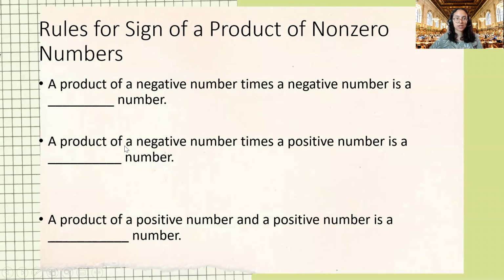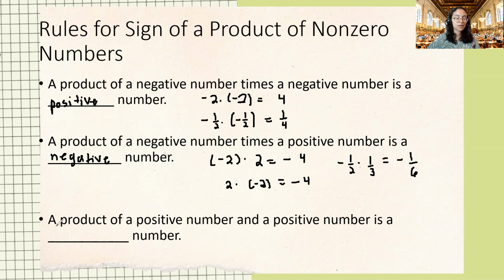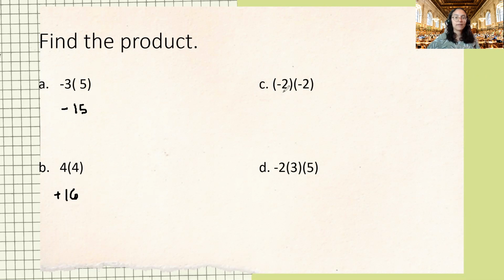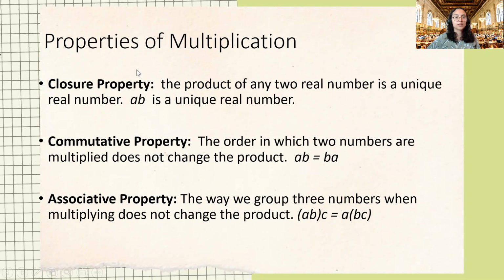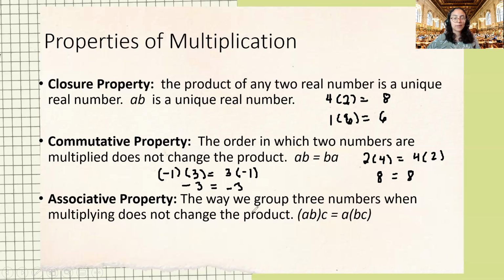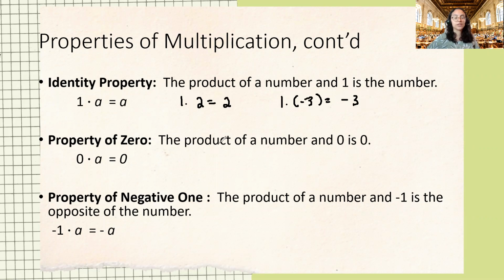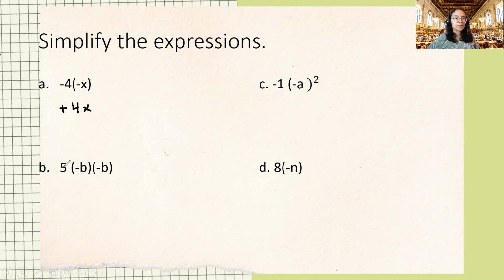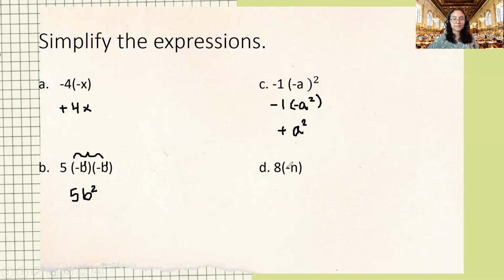What is 0 Times Any Number?... and other Mulitplication Properties | Algebra 1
In this video lecture we introduce how to multiply real numbers. First we discuss the signs of products when we multiply positive with negative numbers, negative with negative numbers, and positive with positive numbers. We also discuss important properties of multiplication. Finally we conclude the video lecture by working on simplifying variable expressions.